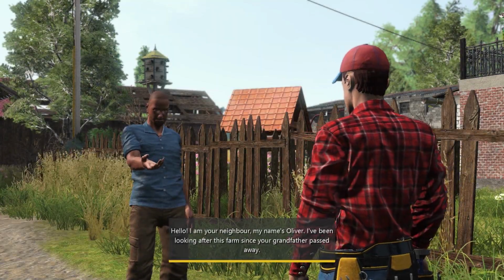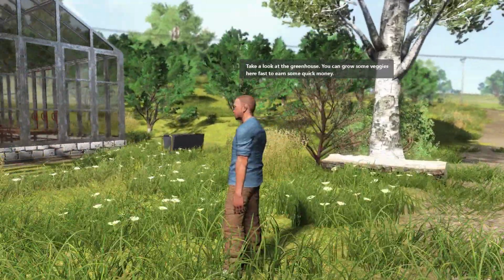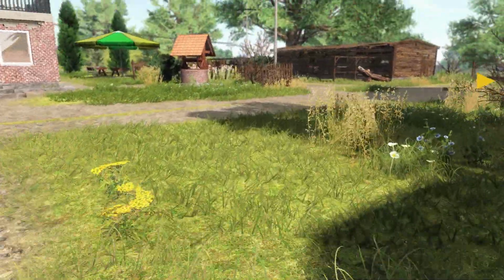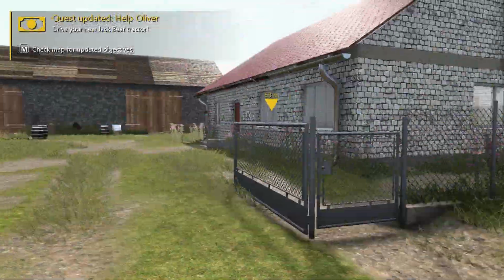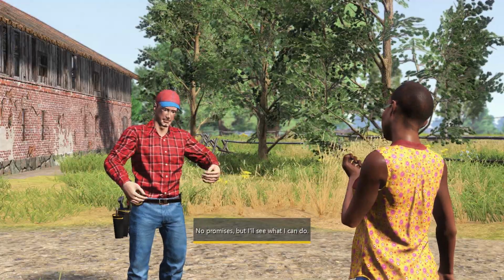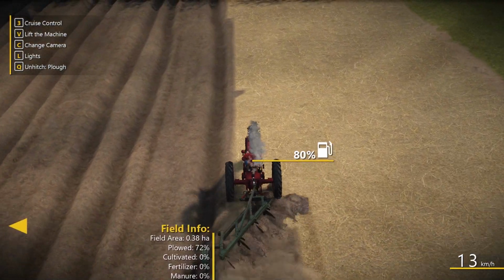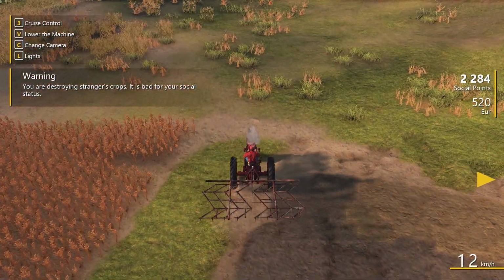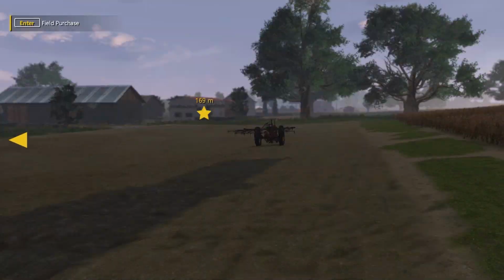The Beginning - Farmer's Dynasty Episode #1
Remember the good old days visiting your grandfathers farm? The time when you were sitting on your grandfathers tractor together with him driving around and working on your fields. You are back on your farm now. The past years have been full of work for you in the city but you still remember the good old times when you dreamt of being a farmer. This dream is still in your heart: Rebuilding grandfathers farm again and building your own Dynasty – let’s make it come true!

LIVE a real farmer’s life, BUILD up your farm, your life, your family and FARM your fields!
FEATURES
A unique mix of building, farming and life simulation
Repair, rebuild and expand your farm
Interact with the extensive Open World and collect Social Points
Follow unique characters through special quest lines
Control original machines and tractors

System Components:

CPU: Intel® Core™ i7 5930K
CPU Cooler: Corsair Hydro Series H100i CPU Cooler
Motherboard: MSI X99S Gaming 7 Motherboard
Graphics: 2x MSI GeForce GTX 980 Gaming 4GB in SLI
Memory: G.Skill Ripjaws 4 F4-2400C15Q-16GRR 16GB (4x4GB) DDR4
Solid State Drive: Samsung 850 Pro Series 256GB SSD
Hard Drive: Seagate Barracuda 2TB ST2000DM001
Case: Phanteks Enthoo Luxe Black
Power Supply: Seasonic X-1250 80Plus Gold 1250W
Cable Kit: PCCG Sleeved Cable Extension Kit Black
Additional Cable: PCCG Sleeved 45cm PCI-E 6+2pin Cable Red
Additional Lighting: Phanteks Multi Coloured LED Strip 1m
Fans: Corsair Air Series AF120 Quiet Edition Case Fan
Additional Fans: Corsair Air Series SP120 Quiet Edition PWM Twin Pack
Operating System: Microsoft Windows 8.1 64bit OEM